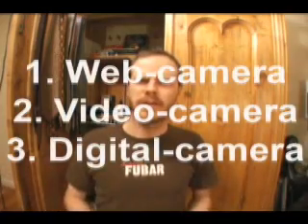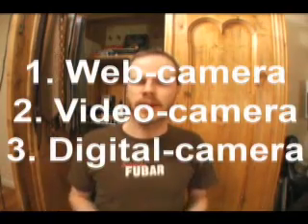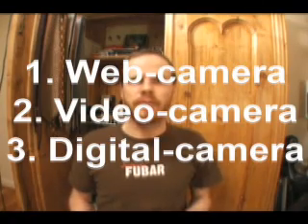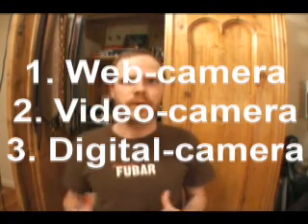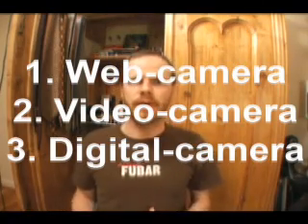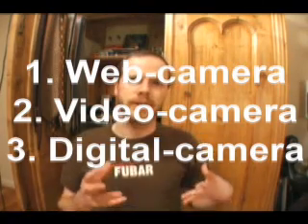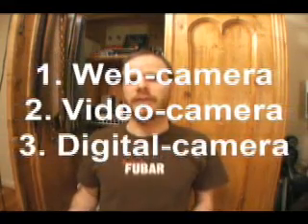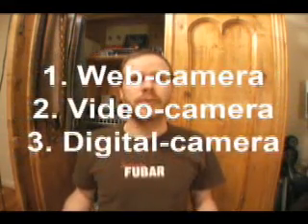Timelapse Guide (The Basics - Part 1)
Start of my tech closet talks. Mostly to field all the questions that are hard to make time to answer. This one is for the noobz. Covers the three major techniques for capturing timelapse and their caveats.  Look forward to Part 2 - The Cameras